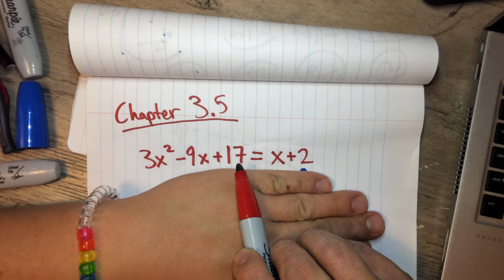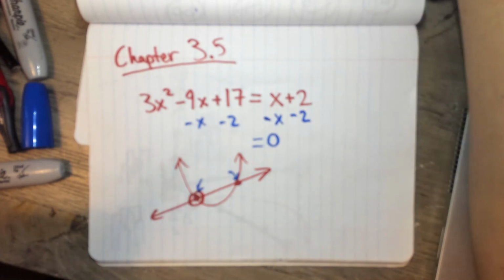Algebra/Calculus (Real World Example)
From the Big Ideas Math Alg, 2 Textbook, this is a concept summary/example of Section 3.5 (systems of equations, parabolas and lines).  Enjoy! :)